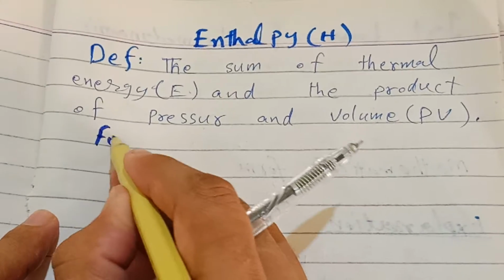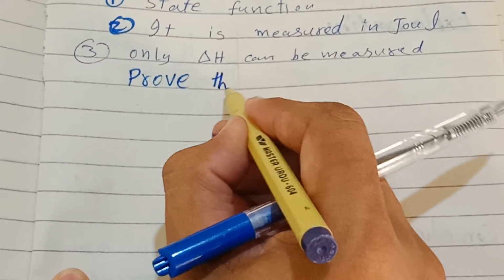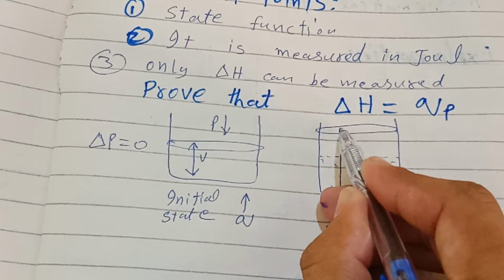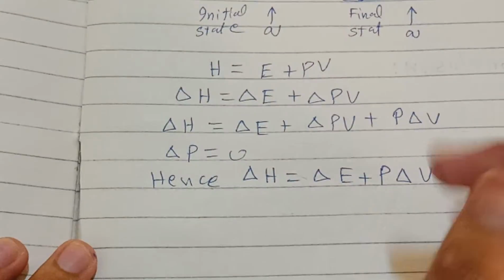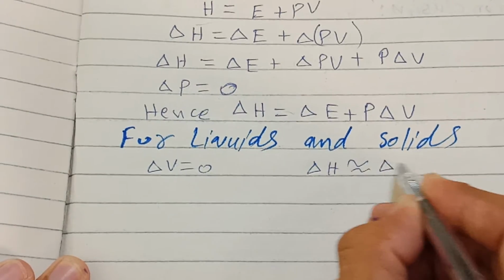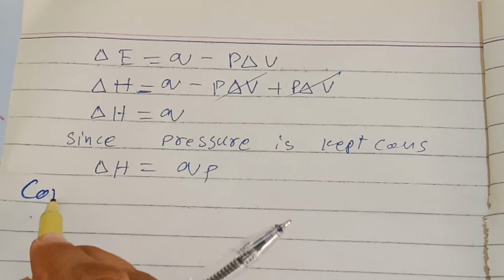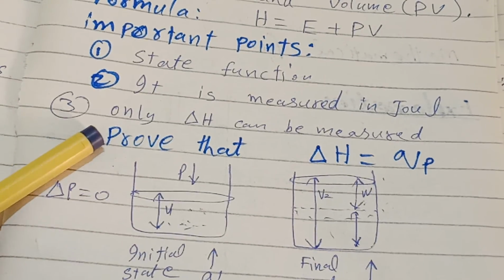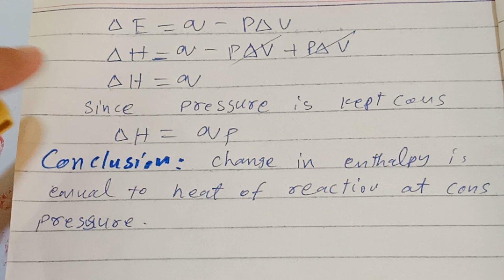Enthalpy | Enthalpy Change | Thermodynamics | Thermo chemistry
Enthalpy | Enthalpy Change | Thermodynamics